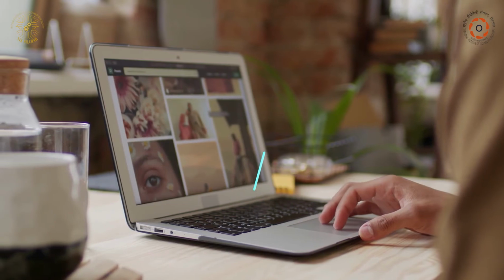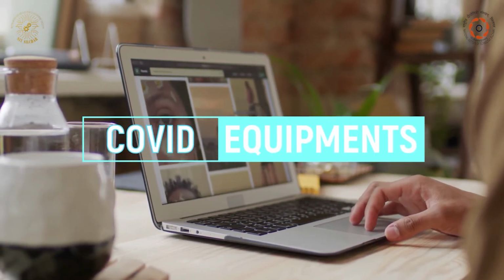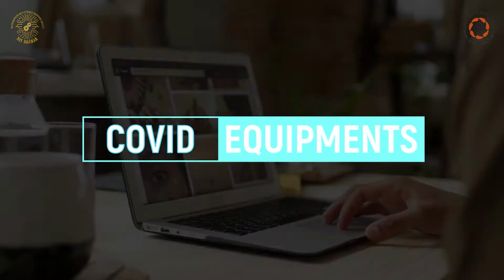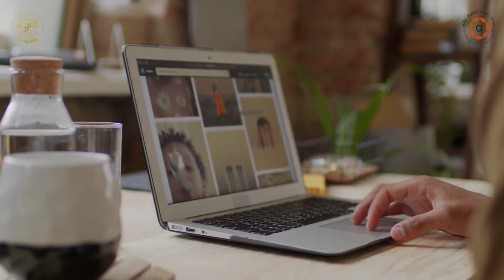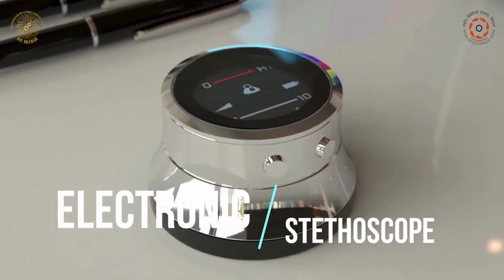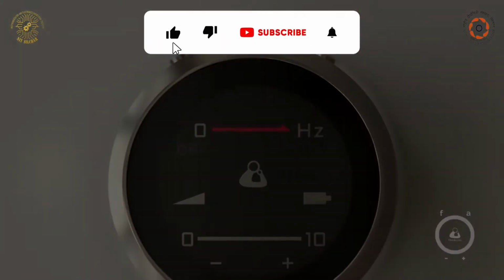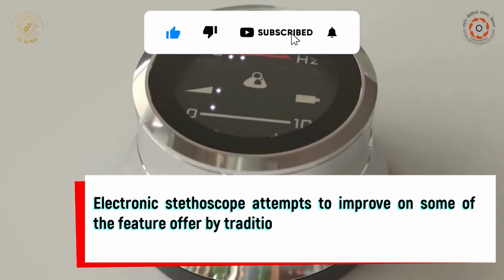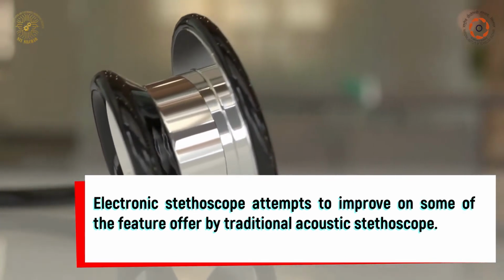COVID BASED EQUIPMENTS | EPISODE 3 (Part-2) | TechVision | NIT Silchar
During  pandemic, we have come through and seen many equipments that ensure the safety of us and our loved ones. But have you ever wondered how  these equipments work?This episode of Techvision is all about COVID equipment and their working.

The topics that we will discuss are-
1. What is Electronic Stethoscope ?
2. How does it work?
3. What are it's features?
4. What are the different principles behind working of an electronic stethoscope?
5. What are the steps involved in detection and amplification of Signals?

Timestamp:
00:00  Intro
00:54  What is Electronic stethoscope?
01:17  Data acquisition
01:45  Preprocessing model
02:17  Signal processing module

See you in the next part.